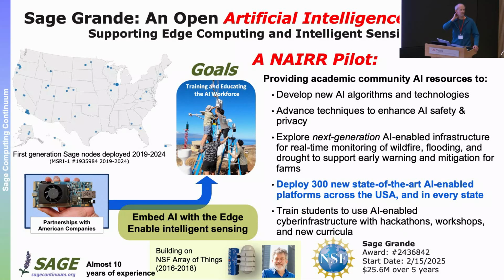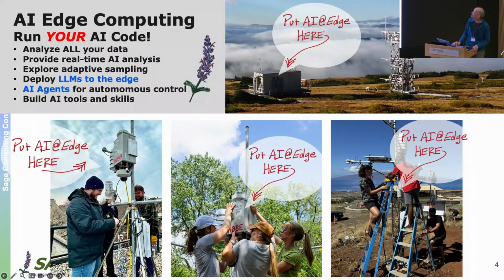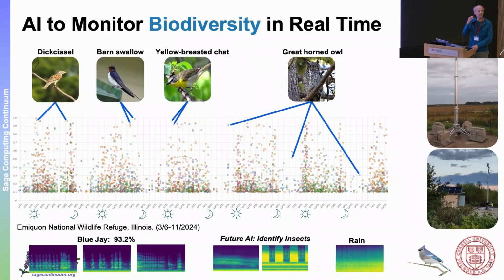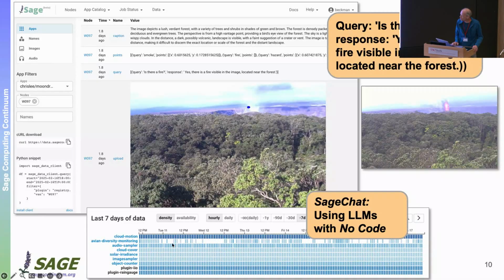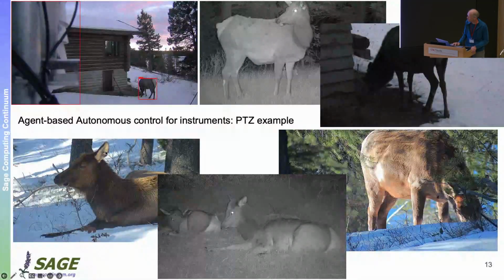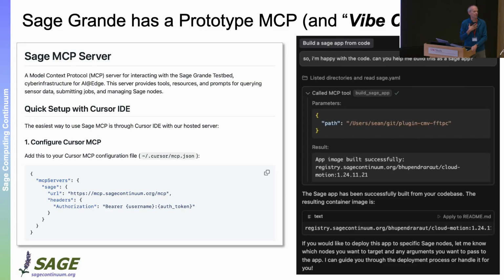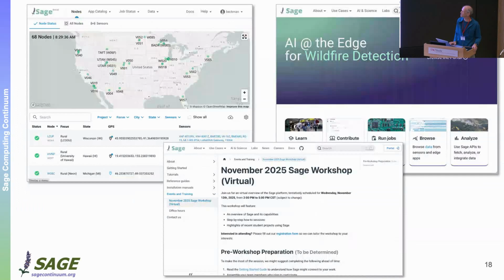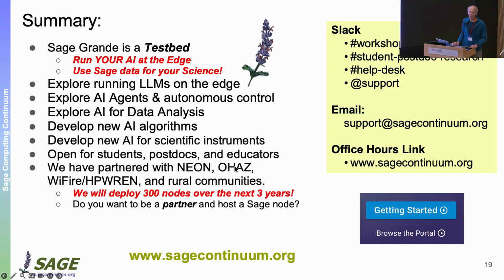Sage Grande: An AI Testbed for Edge Computing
Pete Beckman, Northwestern University

Presented at the NSF ACCESS Regional AI Workshop -  SoCal Edition workshop, January 22, 2026